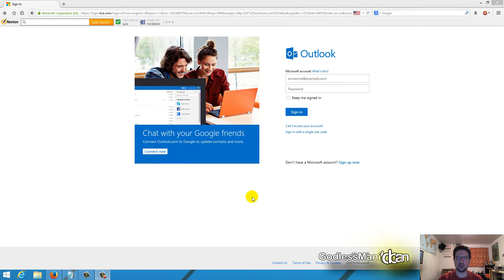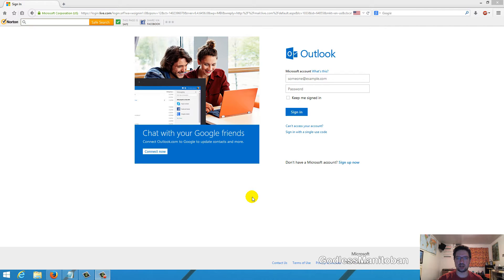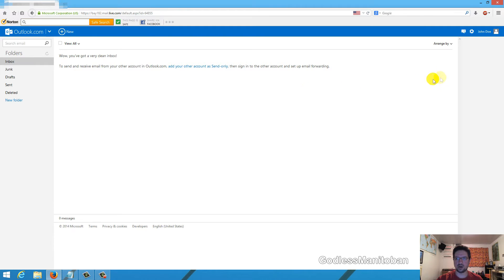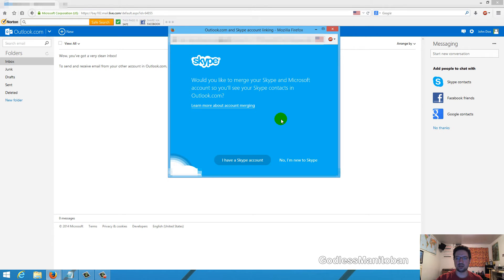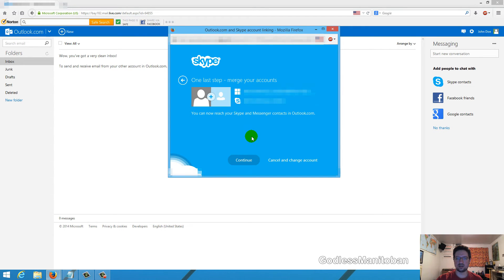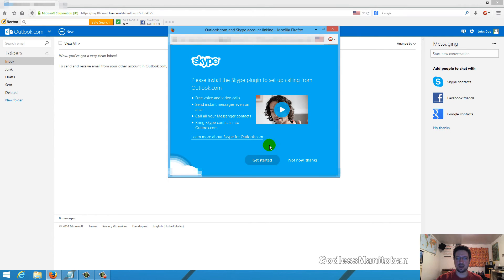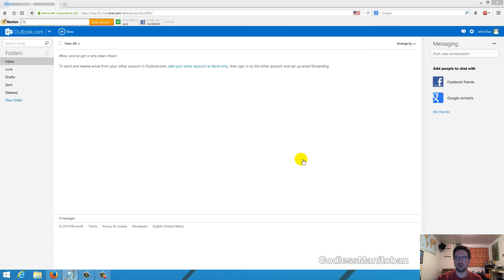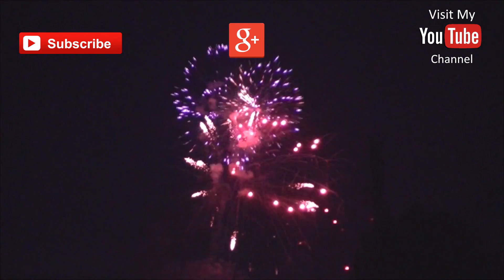Link Microsoft Account to Skype (Alt. Method)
Link Microsoft Account to Skype (Skype for Desktop method);
How to link/merge Microsoft and Skype account using hotmail.com;
1) Open a web browser
2) In the web browser address bar enter;
3) In the top right hand corner click on the speech bubble with the smiley emoticon inside
4) Click on Skype contacts
5) Click "I have a Skype account"
6) Enter your Skype username and password
7) Click Sign in
8) It'll ask if you want to merge accounts click continue
9) It'll offer you the outlook.com plugin for skype. Click not now, thanks
10) Done